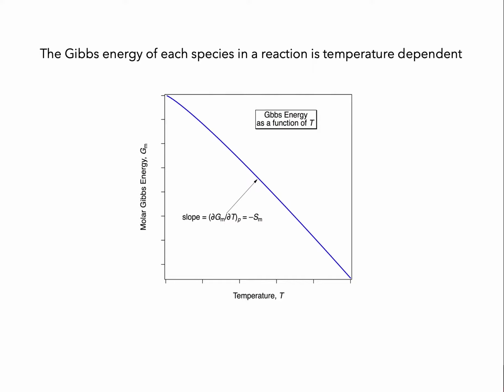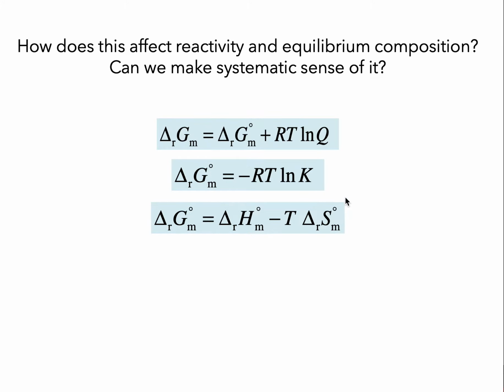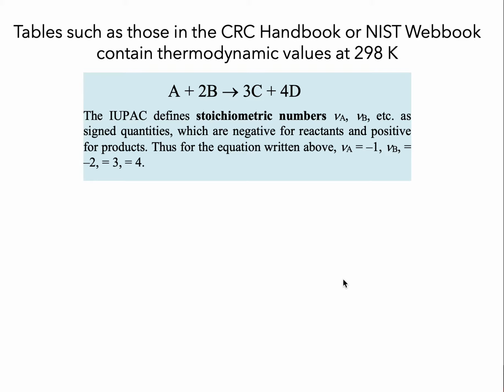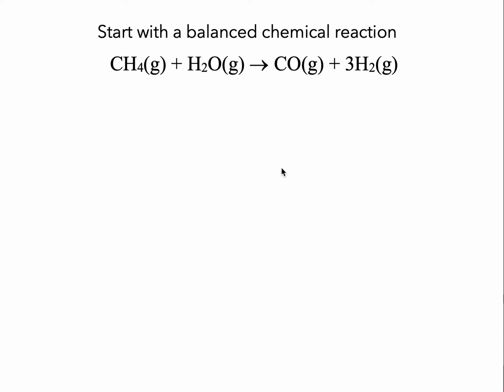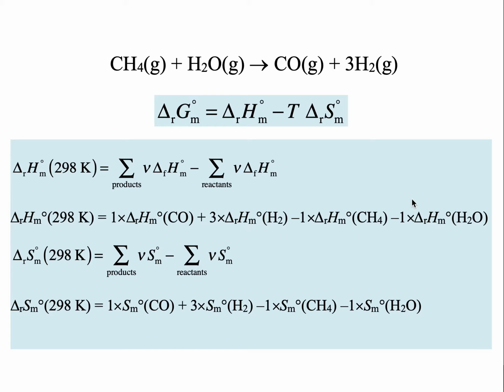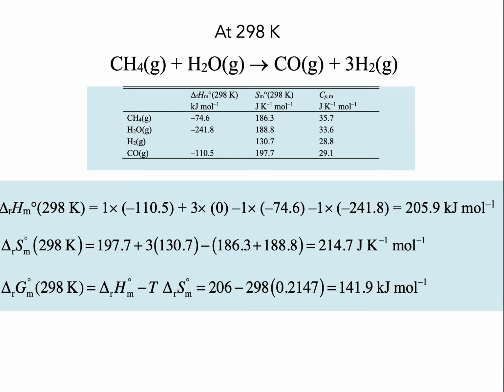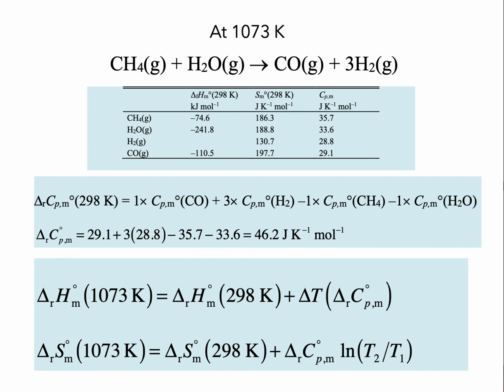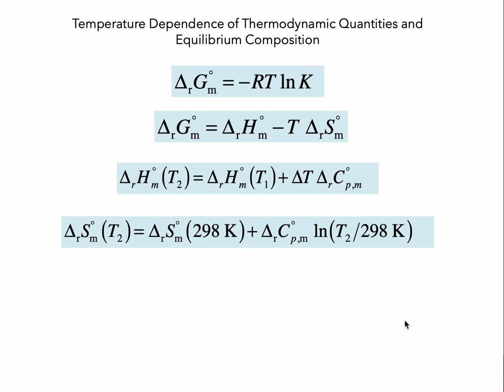Ch 09 Temperature Dependence of Delta G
How the Gibbs energy changes (delta G) is one of the most important concepts in chemistry. Systems evolve to minimize their Gibbs energy. Here we learn that by understanding how the changes in enthalpy (delta H) and entropy (delta S) depend on temperature, we can also calculate how delta G changes with temperature.